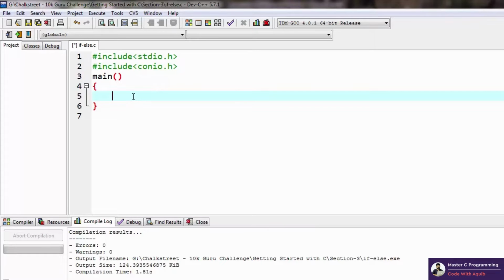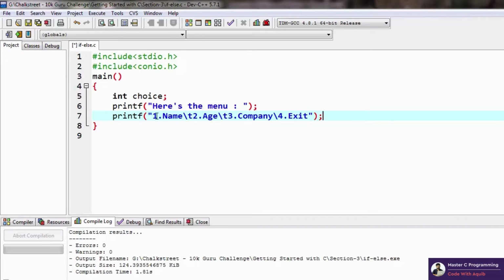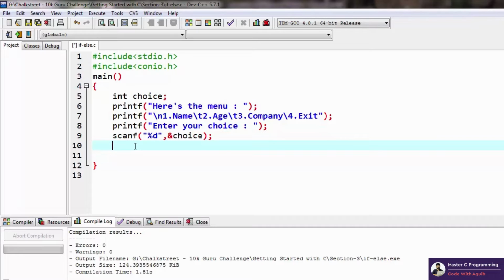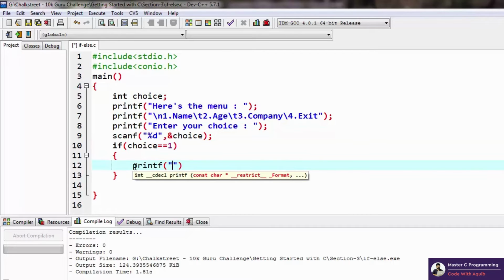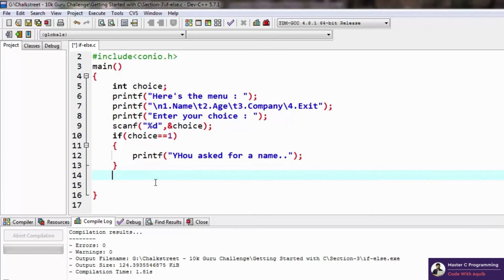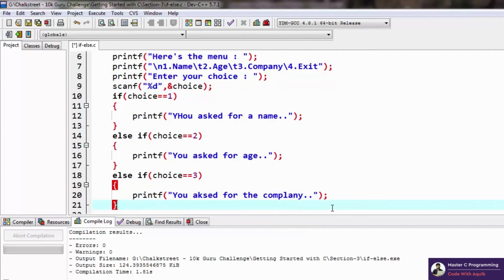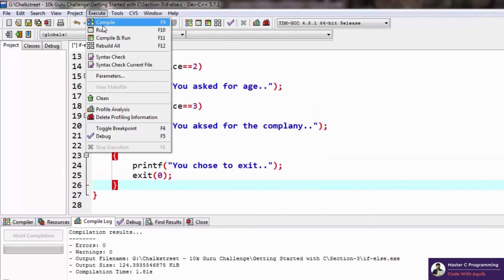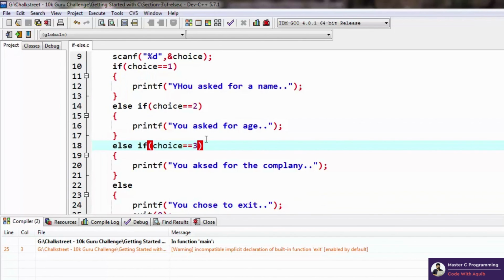The if-else construct - Chapter 10/34 | Master C Programming